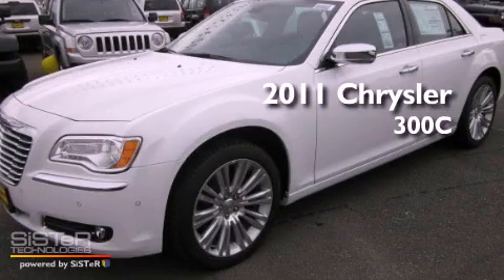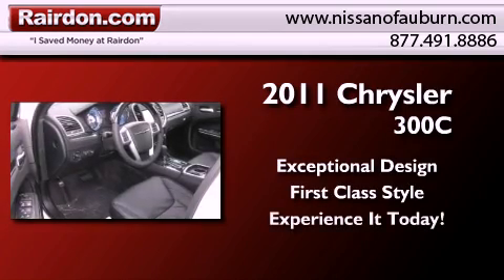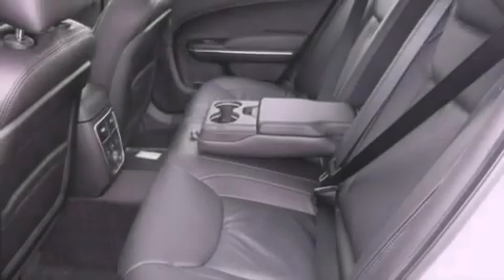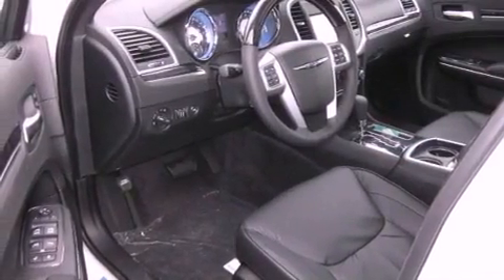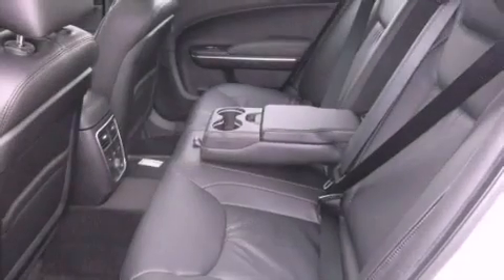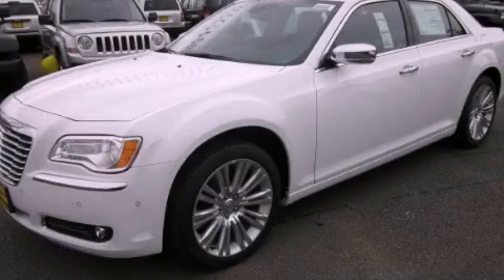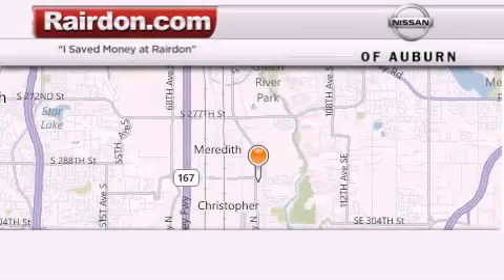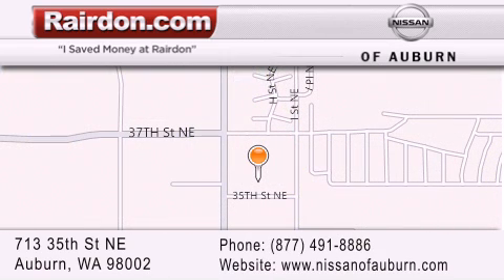2011 Chrysler 300 Auburn WA 98002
Year : 2011
 Make : Chrysler
 Model : 300
 Engine : 5.7L
 Trans . : Automatic
 Exterior : Bright White Clear Coat
 Miles : 10
 Interior : Black
 Stock : BH583840